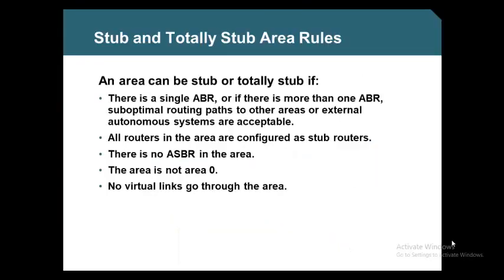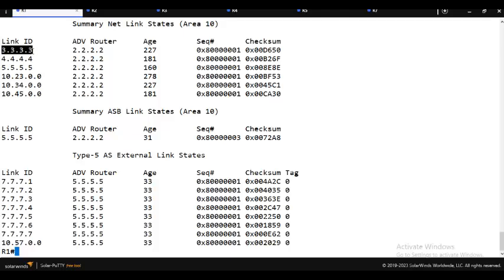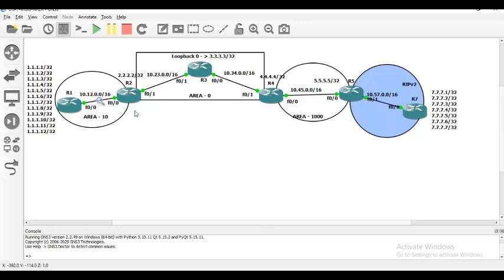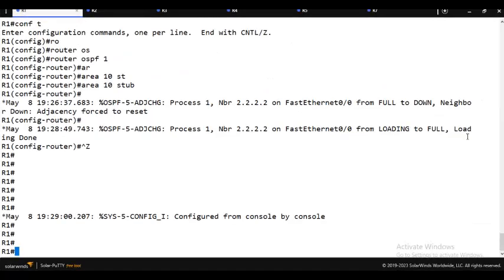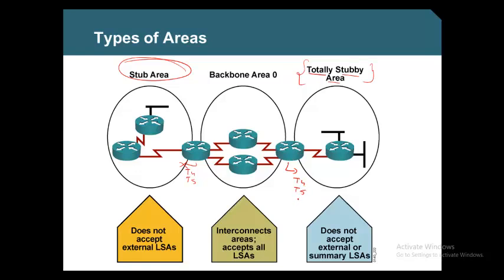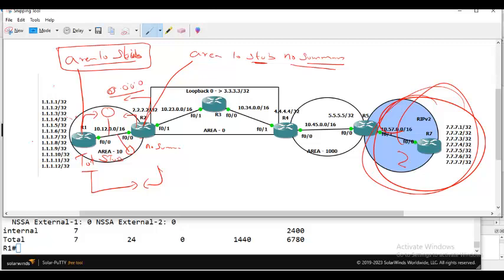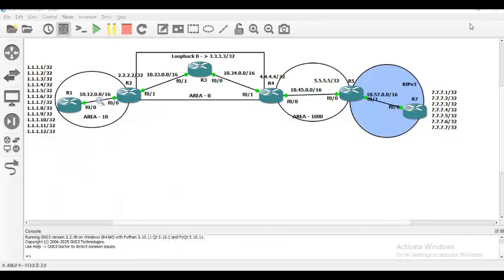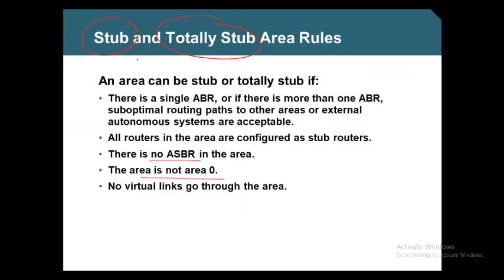31 CCNP77 CCIE COM Routing OSPF 16